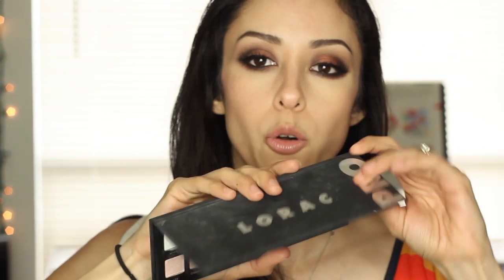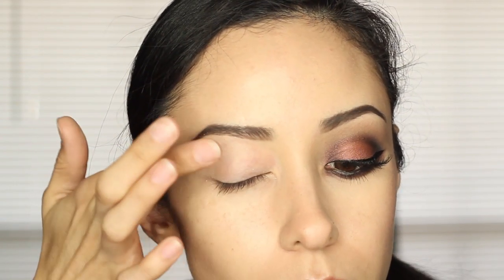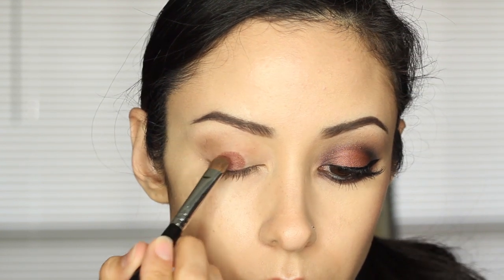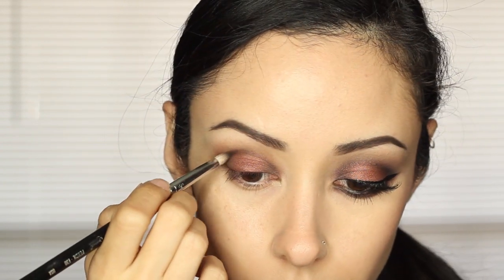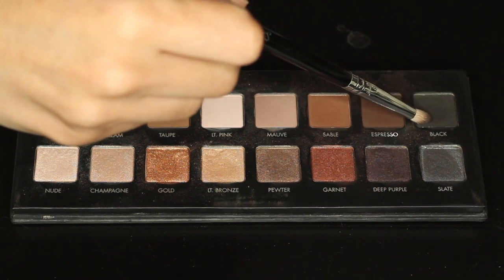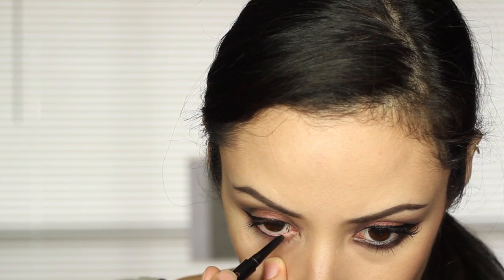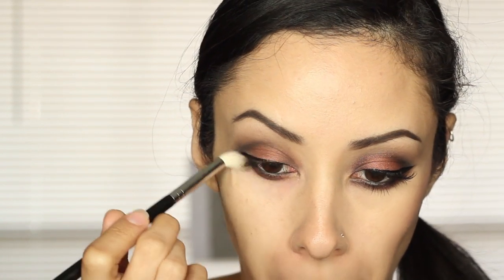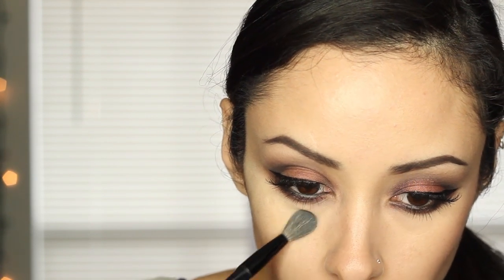Eyeshadow Tutorial Using the Lorac Pro Palette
I've had the lovely Lorac Pro Eyeshadow Palette for quite a while and was surprised when I realized that I haven't created a look for you all with it yet! Sooo I did. I hope you all enjoy this look!